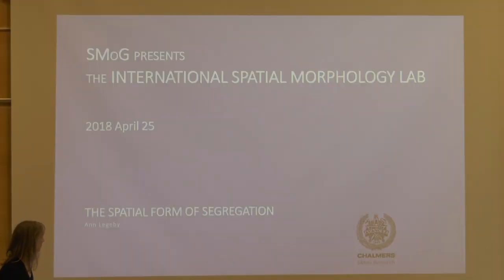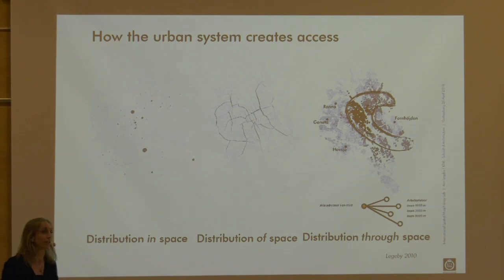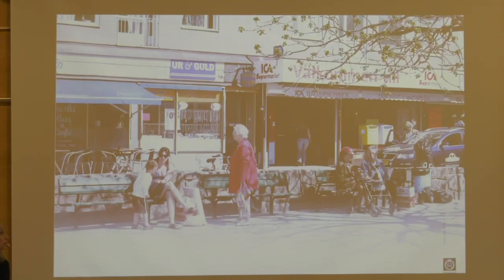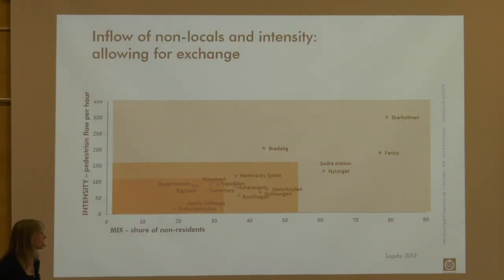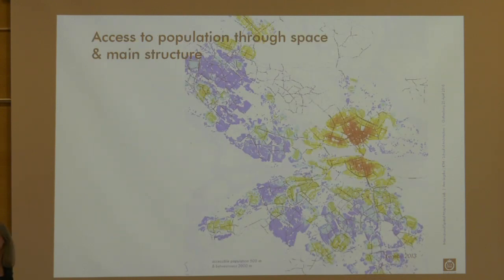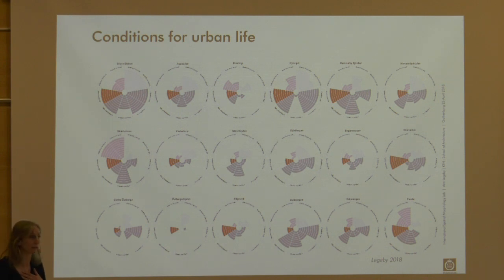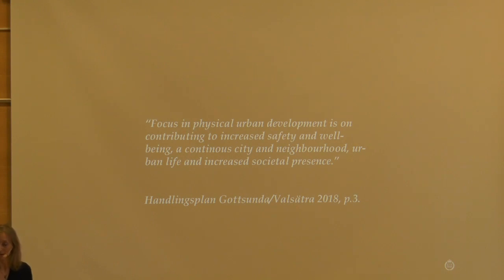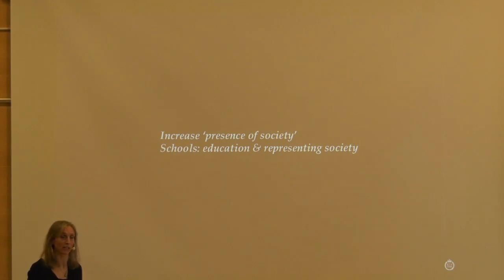6. Ann Legeby - The Spatial Form of Segregation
SMoG DAY APRIL 25, 2018, CHALMERS

The Spatial Morphology Group (SMoG) is engaged in research within the fields of urban morphology, space syntax and design theory. The focus is on the built form and spatial structure of cities and its impact on human everyday behaviour but also on urban processes such as social segregation, local markets and urban ecosystems.
On April 25, 2018, the results of the International laboratory for comparative research in urban form were presented at a full-day event at Chalmers University of Technology. The core objective of this 3-year project was to develop and test consistent and sound methodologies and techniques for measuring central variables of spatial urban form, focusing on the variables Distance, Density and Differentiation, as well as how these could generate analytical urban typologies. Describing and understanding how these spatial variables and typologies influence mobility in cities, as the central driver of urban dynamics, will help us better grasp how urban movement creates conditions for everyday life in cities and in turn how they underpin and structure broader urban processes of social, economic and environmental kinds.
This project was led by SMoG in collaboration with three internationally leading universities: University College London in the UK, University of Technology Delft in the Netherlands and Royal Institute of Technology in Sweden.
The videos offer an overview of the main results (video 1-4), reflections on the work by John Peponis (video 5), linking these findings to the work in the other universities (video 6-7) and a window into the future (video 8-10).
VIDEOS
1. Opening speech: Lars Marcus (Chalmers University of Technology, Sweden)
2. Constructing a model of spatial form: Gianna Stavroulaki (Chalmers University of Technology, Sweden)
3. Variables of spatial form: Lars Marcus (Chalmers University of Technology, Sweden)
4. Typologies of spatial form: Meta Berghauser Pont (Chalmers University of Technology, Sweden)
5. The world of space (Key-note speech): John Peponis (Georgia Institute of Technology, USA)
6. The spatial form of segregation: Ann Legeby (KTH Royal Institute of Technology, Sweden)
7. The spatial form of local markets: Birgit Hausleitner (Delft University of Technology, the Netherlands)
8. Integrating public transport in the models of spatial form: Jorge Gil (Chalmers University of Technology, Sweden).
9. Extending spatial from through time: Ashley Dhanani (University College London, Bartlett, UK)
10. Adding ecosystems to models of spatial form: Meta Berghauser Pont (Chalmers University of Technology, Sweden)